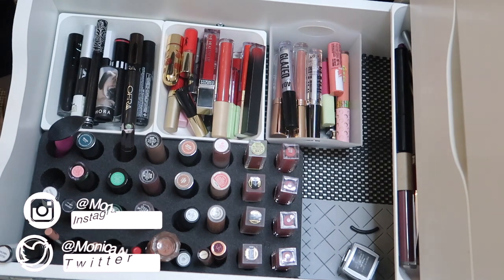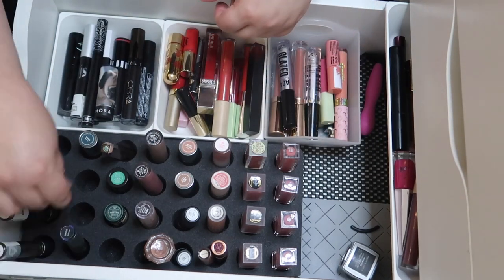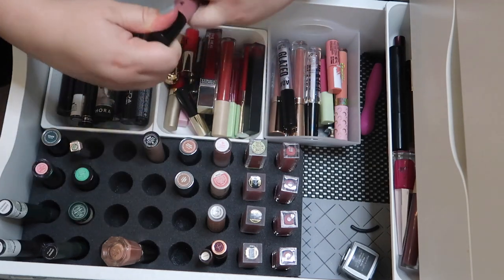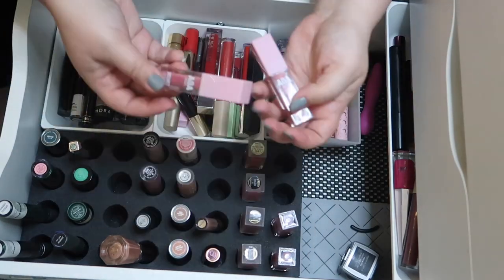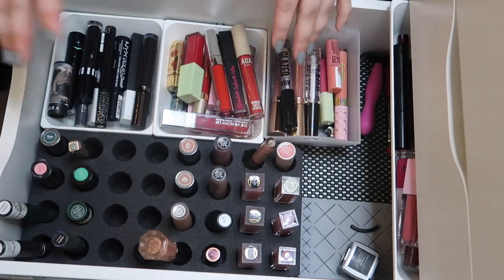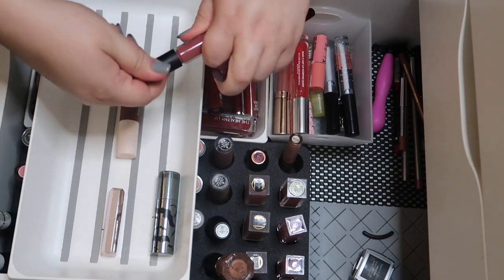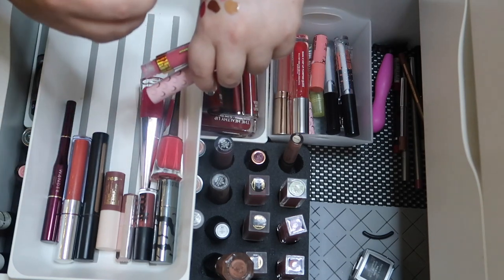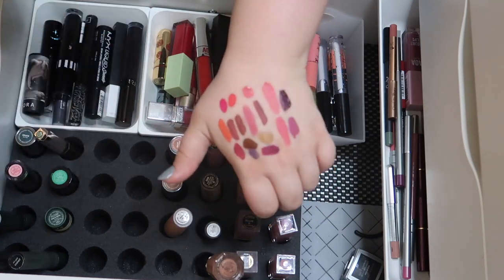☁• Declutter 2021•☁ Lipsticks and Lip Glosses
I honestly didn't think I would declutter much in my lipstick drawer- but I surprised myself!! What did you think of this lipstick declutter? Let me know down below xo

Undertone: Slight Warm/Olive
Skin Tone: Fair Light
Skin Type: Combination/Dry
Current Closest Foundation Match: MAC N4